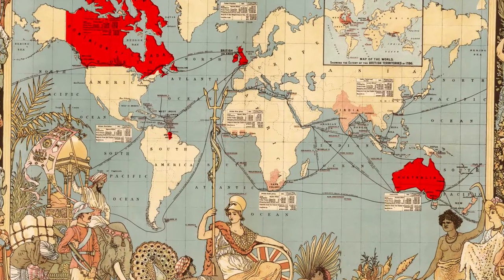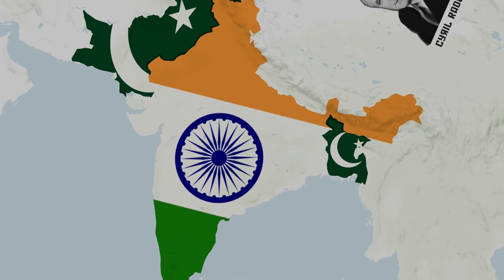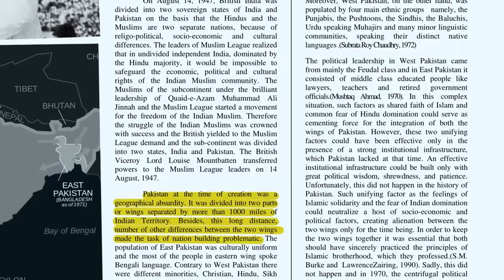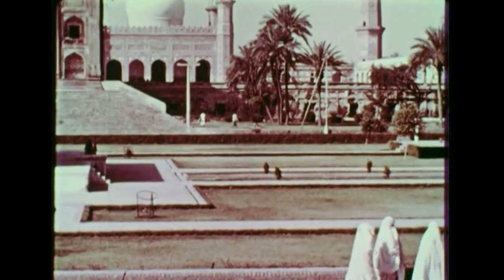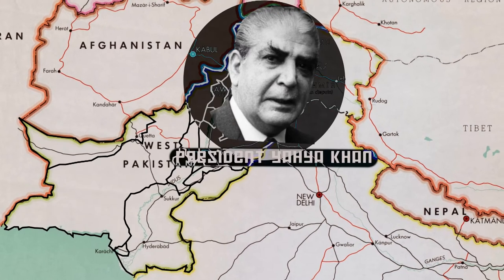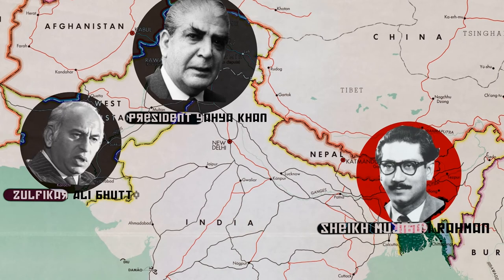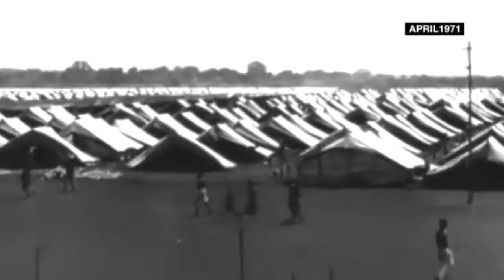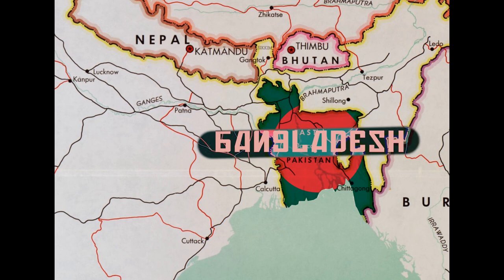How Bangladesh became an independent nation